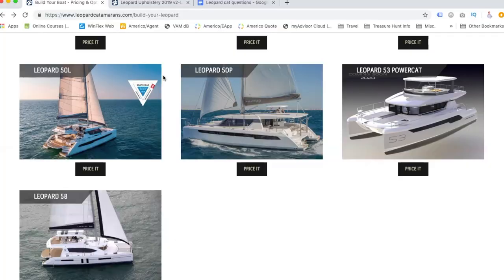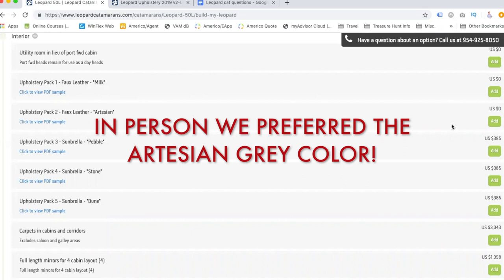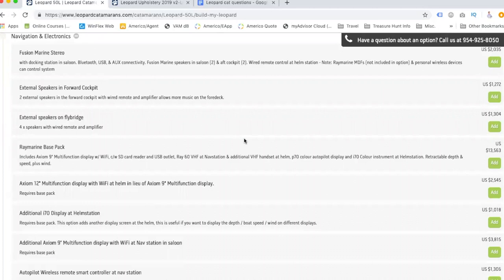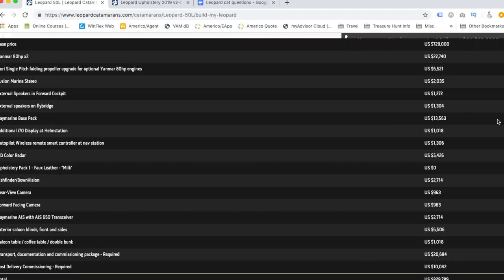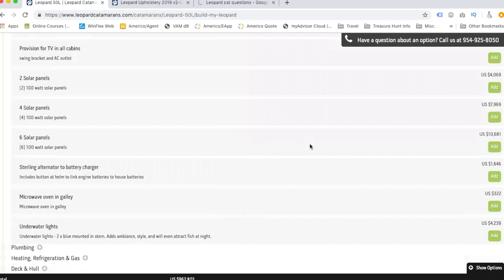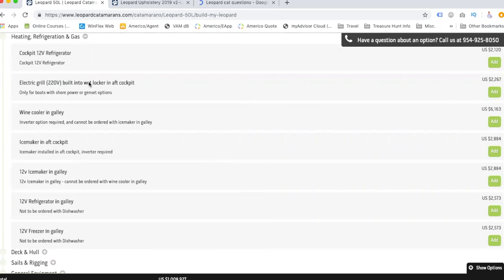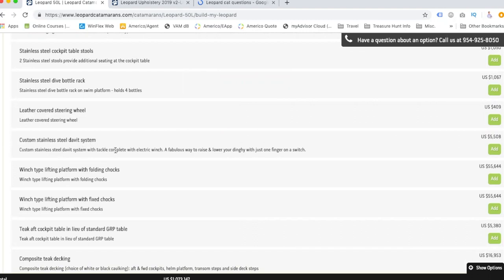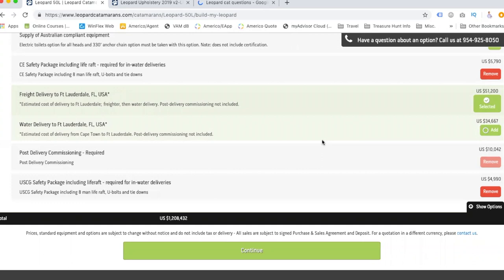| Ep. 004 | Building A Leopard 50L Catamaran Sailboat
In this video, we go through the process of building a Leopard 50 catamaran sailboat. It is the sailboat we have picked out that we are 87% sure that we want. This model is brand new for 2019 from Leopard, so to get one you have to build it!

We'll walk you through building the version we think we want! We are learning as we go, so if you are a seasoned sailor, please feel free to pipe in with advice and suggestions!